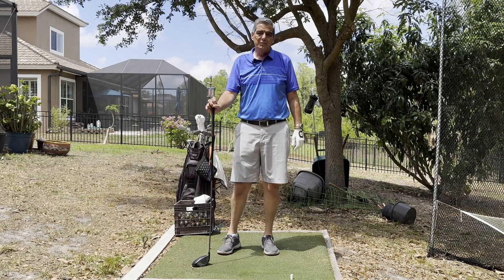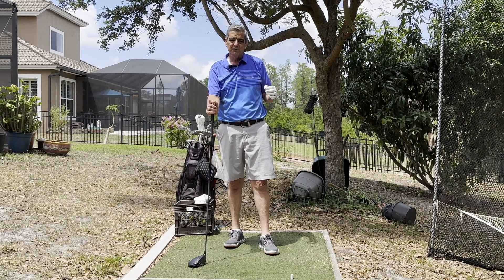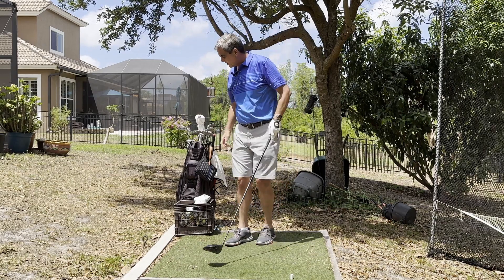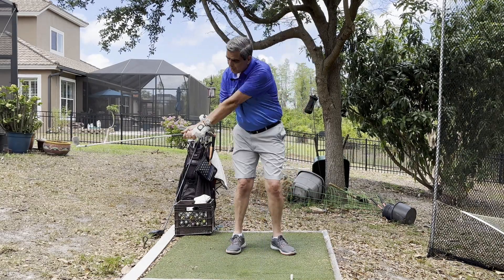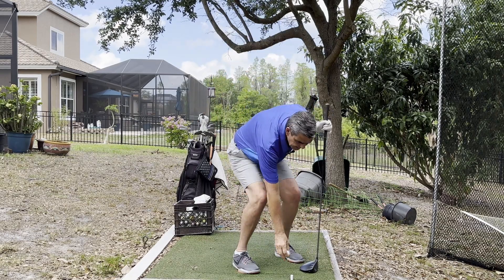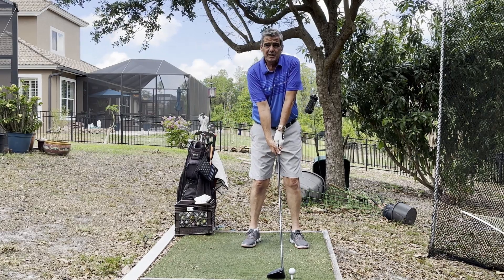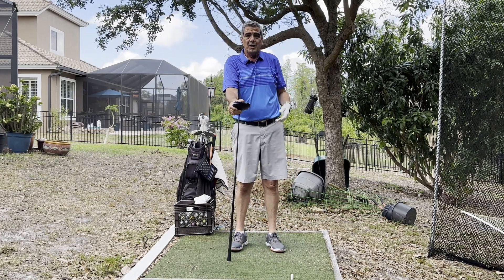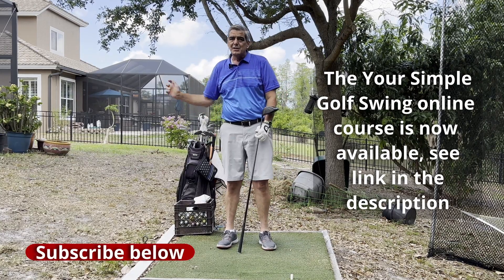Stripe it off the first tee Golf Tip for hitting great drives!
Learn how to approach the first tee box with confidence knowing that you're going to hit a long, straight drive right down the middle.